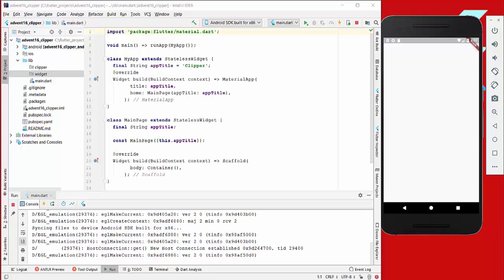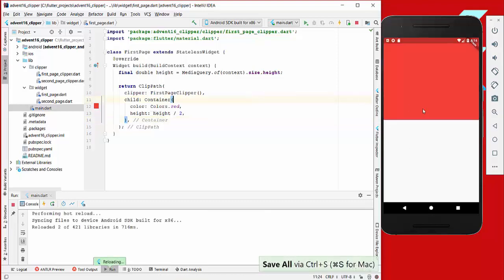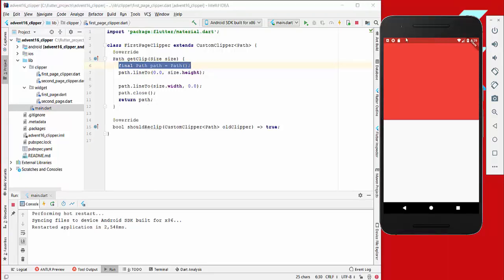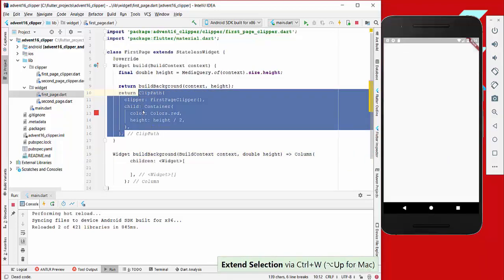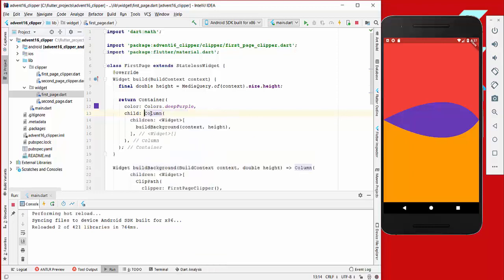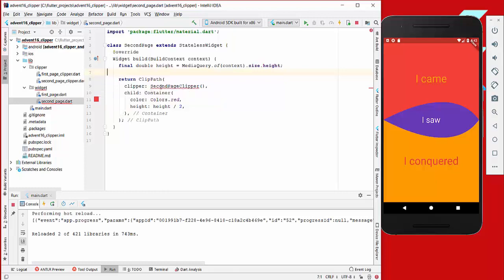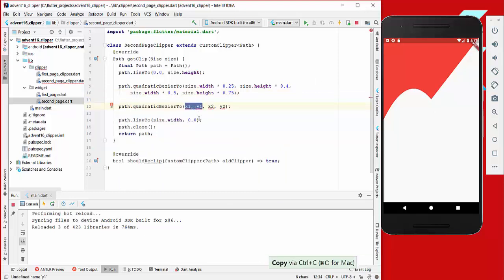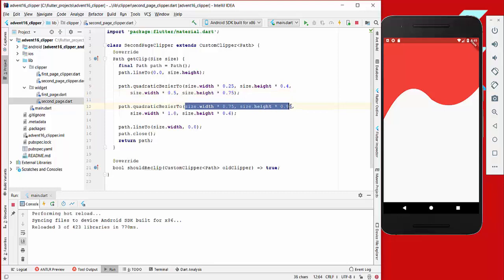#16 - Flutter Advent - Clipper